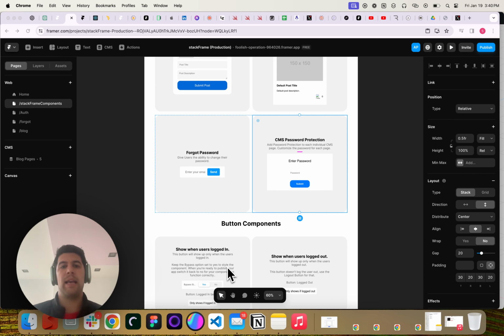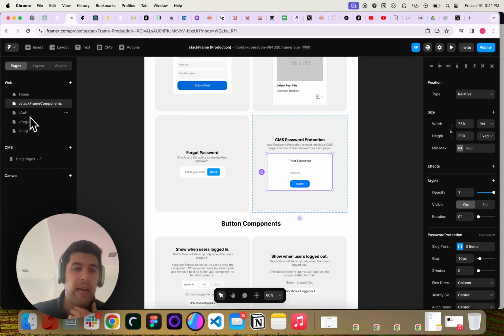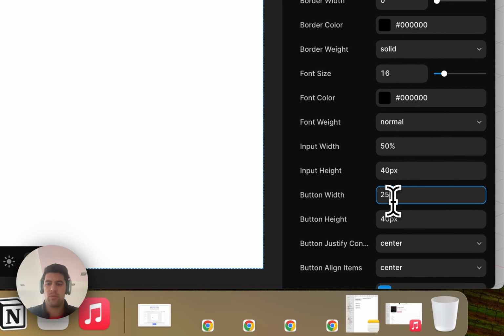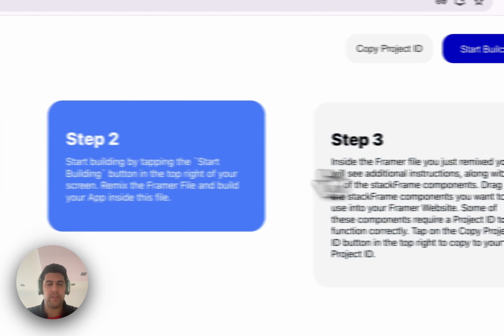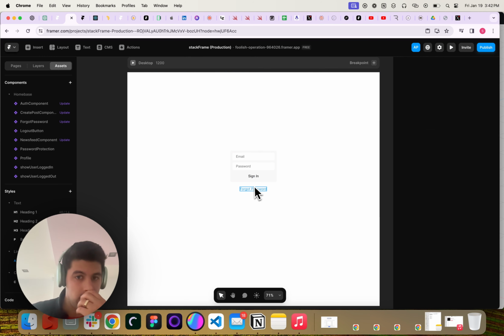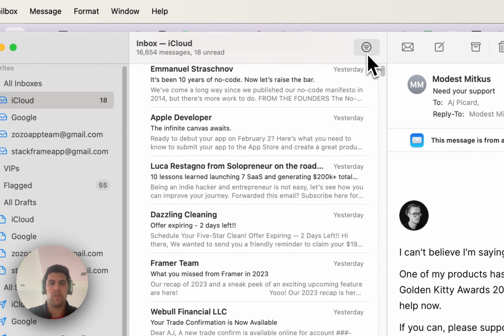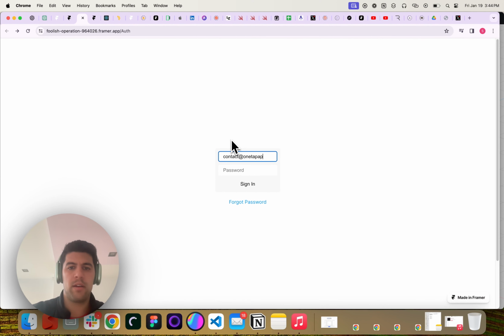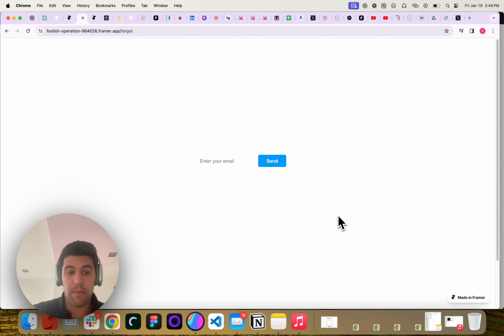Integrate Add Forgot Password to your Framer Website with stackFrame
Hey everyone!

In this tutorial I'll show you how you can integrate a Forgot Password feature into your Framer project. The best part is all you have to do is drag and drop the feature into your Framer project, you don't even have to write or copy / paste a single line of code.

The goal with stackFrame is to allow you to utilize Framers Components. Since you already know how to use Framer Components it only made sense we created our own components for you to use. Each stackFrame component contains a feature that you can instantly add to your Framer Project.

Don't believe me? Watch the tutorial.

This is a two part tutorial where we will walk through integrating Forgot Password and then we will add a protect each CMS with a custom password using stackFrames Password Protection component.